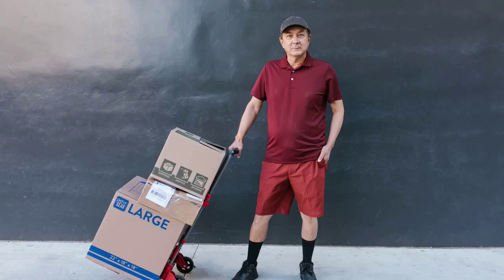Drone Delivery of Medical Supplies comes to Cleveland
DroneLife · Cleveland – Clinic – To – Use – Zipline – For – Medical – Drone – DeliveryCleveland Clinic has unveiled plans to harness the power of drone technology for the delivery of prescription medications and supplies directly to patients’ homes.